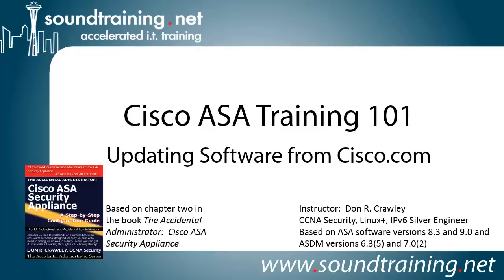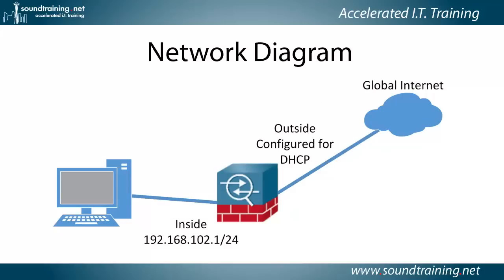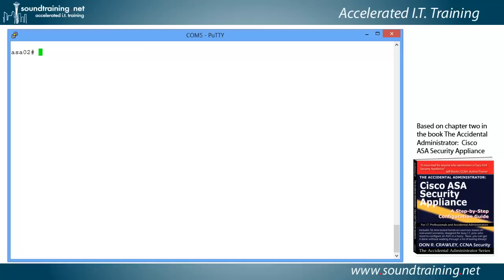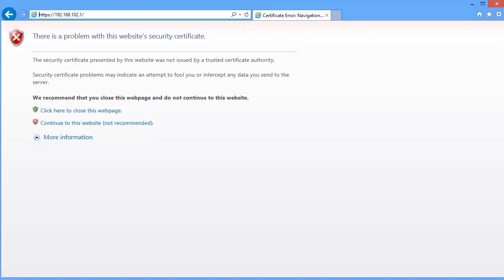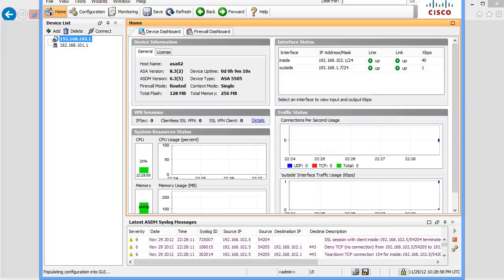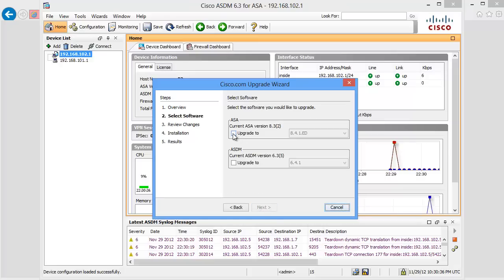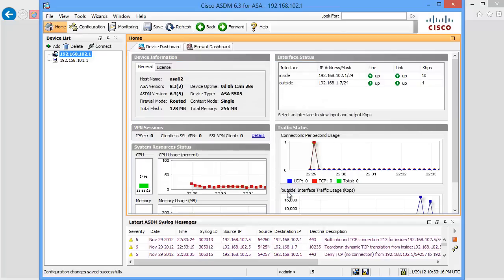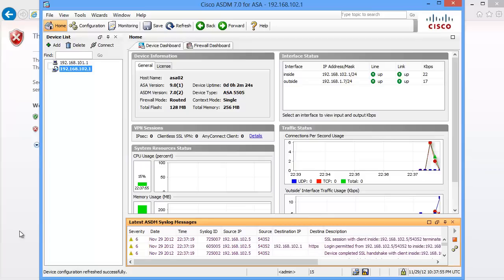How to Update Cisco ASA Software from the Cisco Website: Cisco ASA Training 101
http In this Cisco tutorial video, IT author and speaker Don R. Crawley demonstrates how to update the Cisco ASA software and the ASDM software directly from Cisco.com. In this video, the ASA software image is upgraded to version 9 and the ASDM software image is upgraded to version 7.  The procedures require a CCO login and a Cisco support contract.